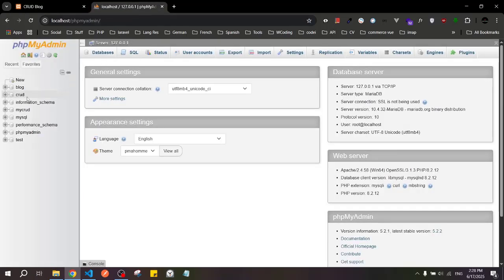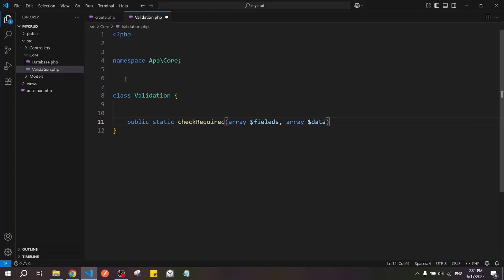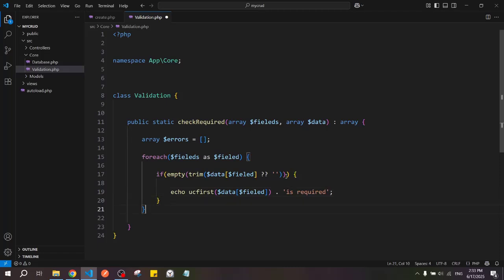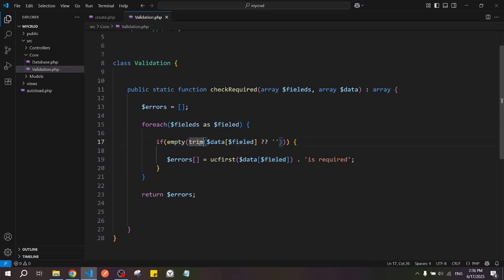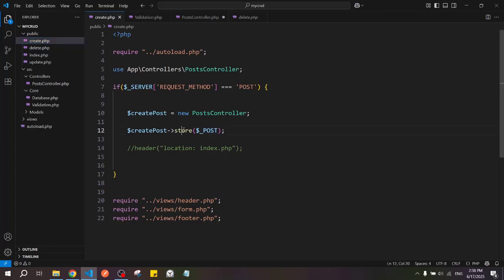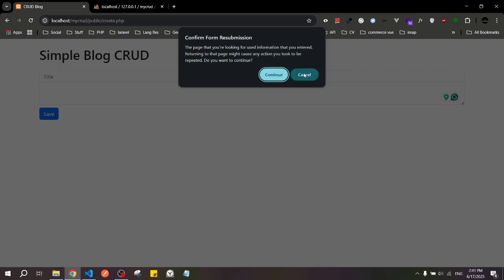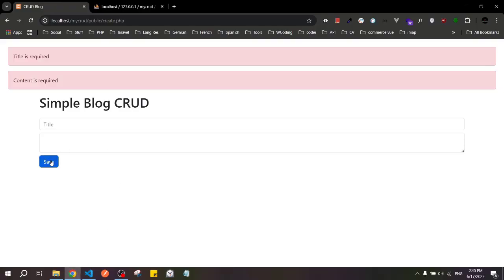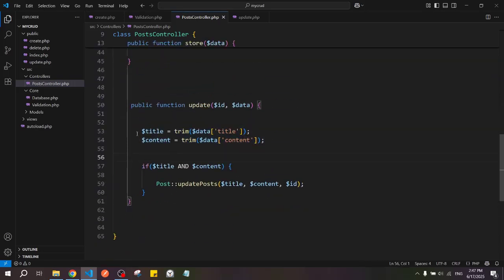10-Creating Validation Class and Validating The Form